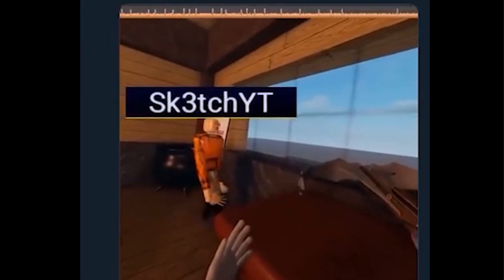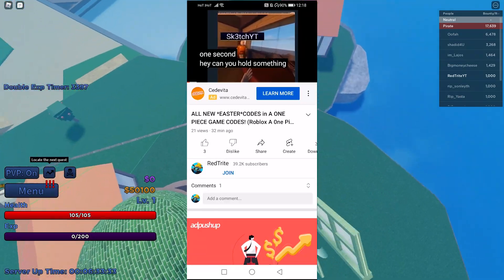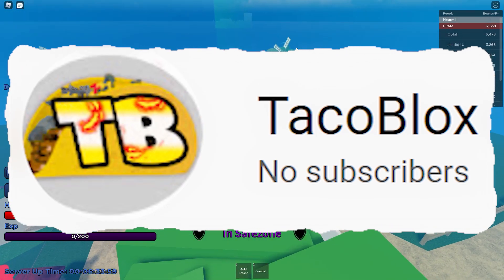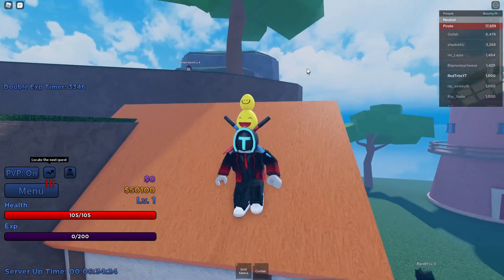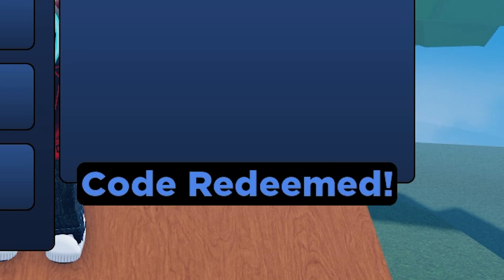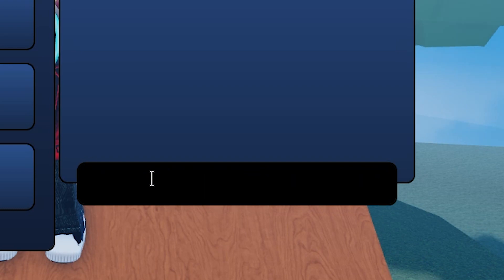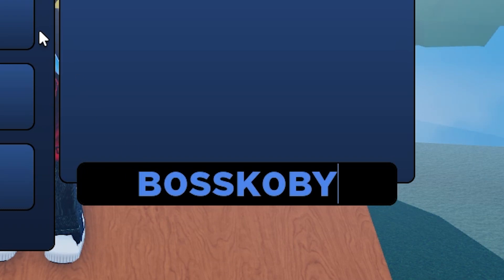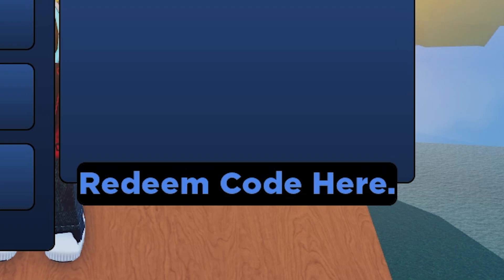ALL NEW *SECRET* UPDATE CODES in DA PIECE CODES! (Roblox Da Piece Codes) 2022!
0QqJ5Q

ALL NEW *SECRET* CODES in DA PIECE CODES! (Roblox Da Piece Codes)

ALL NEW *SECRET* CODES in DA PIECE CODES! (Roblox Da Piece Codes) 2022!piece roblox,roblox